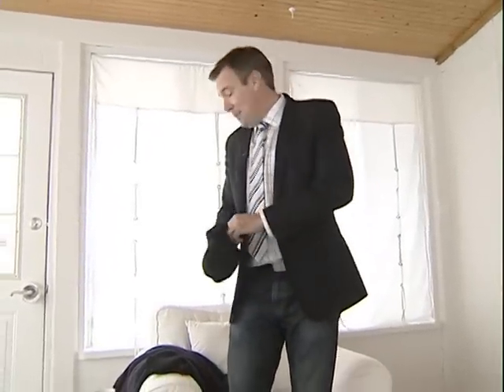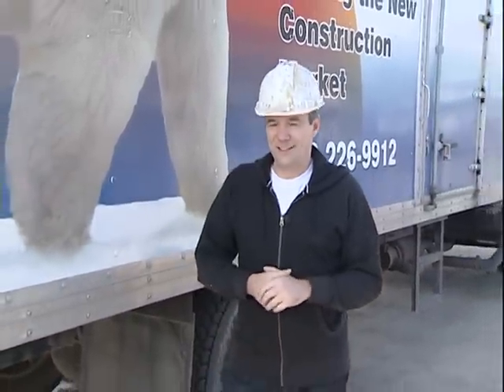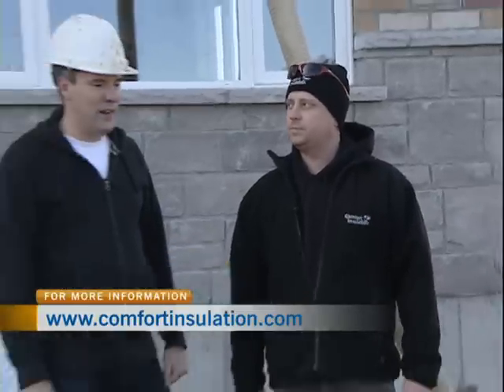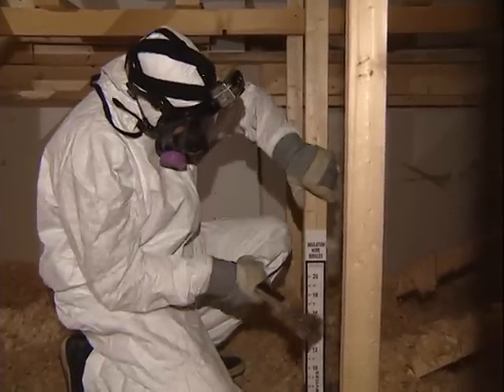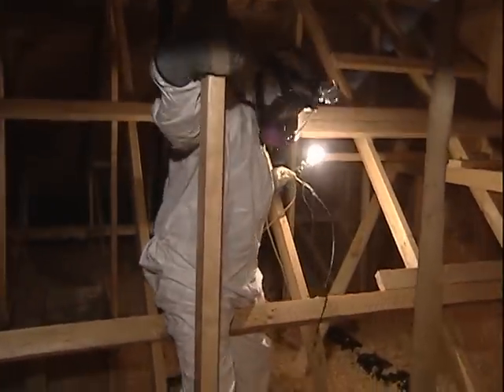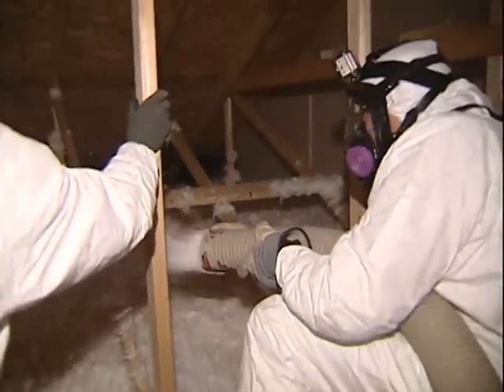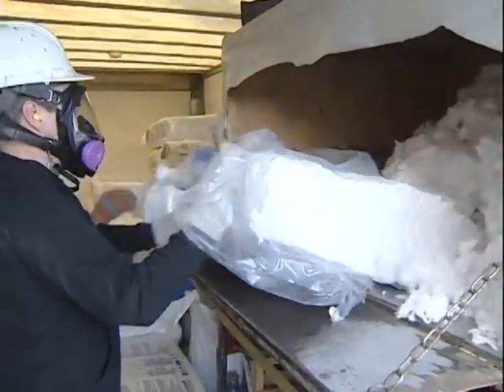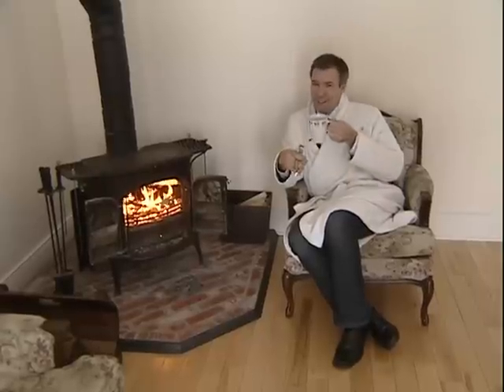On the Job - Comfort Insultation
CTV Morning Live's Jeff Hopper goes On the Job! This week, Jeff spends the day with Comfort Insulation.